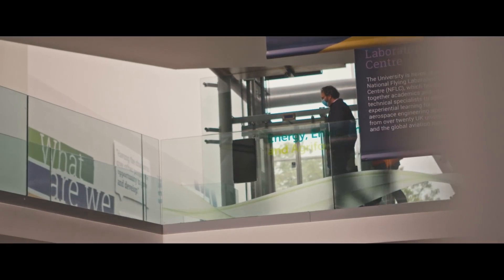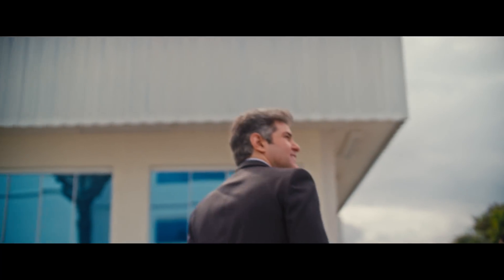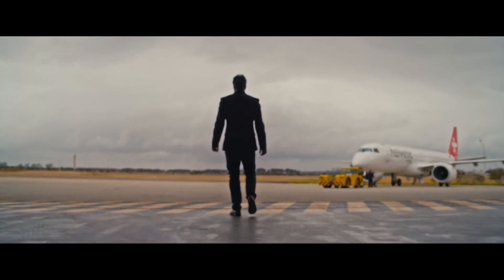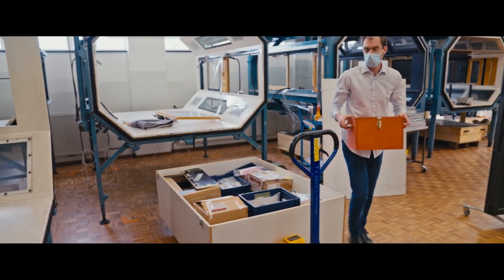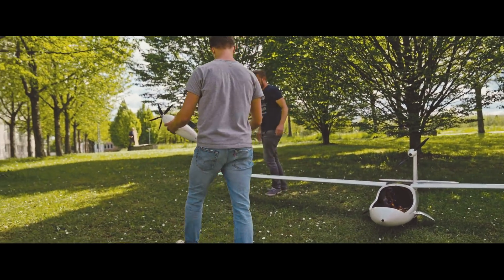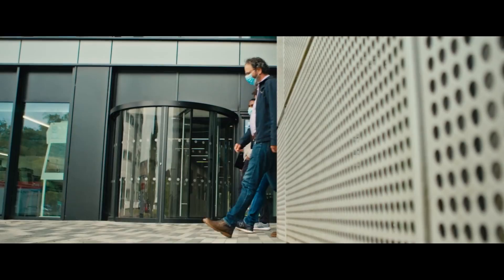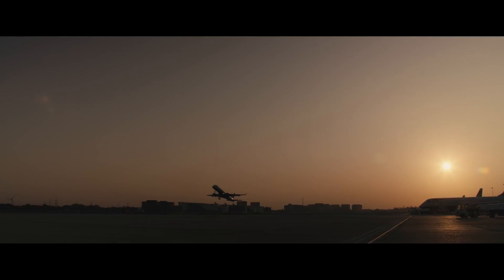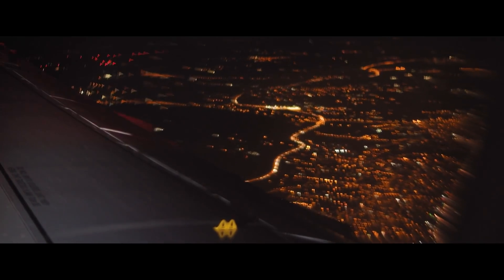Embraer + Futprint 50: Shaping the future.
We all want to be able to fly on cleaner, greener and quieter aircraft. FutPrint50 is an international collaborative research project that aims to have a hybrid-electric aircraft up to 50 seats in commercial service by 2035/40. Discover the full story.